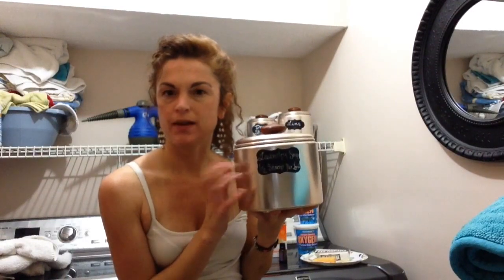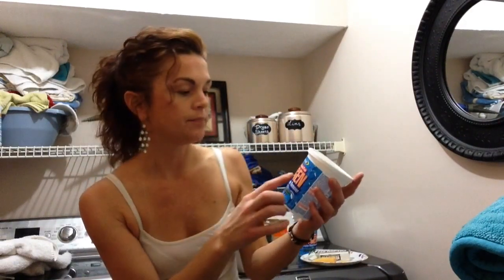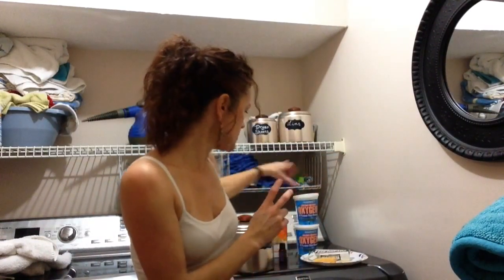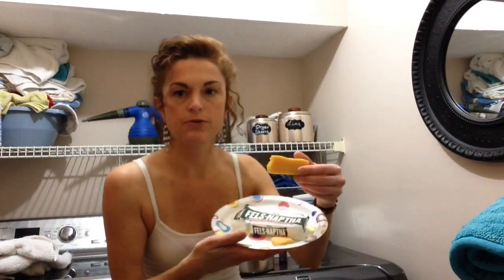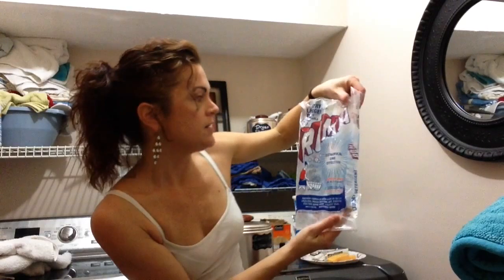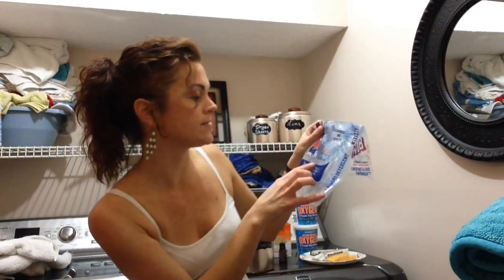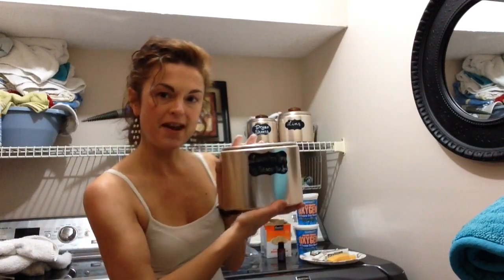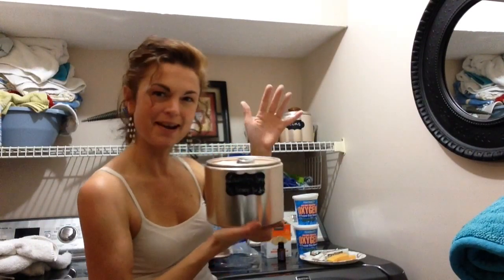How to make natural homemade laundry detergent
Here is a great alternative to store bought laundry soap, this is a healthier natural DIY laundry detergent and its also safe for High Efficient Washing Machines!
Cristin Live from my Laundry Room!  Natural homemade laundry detergent